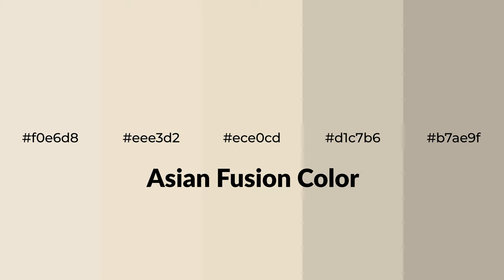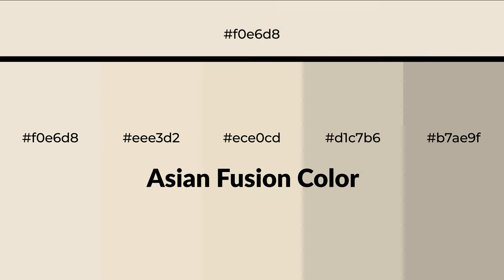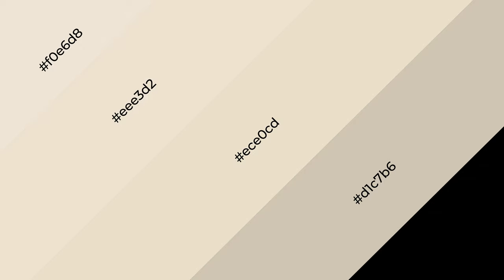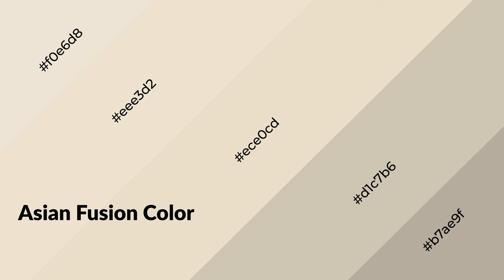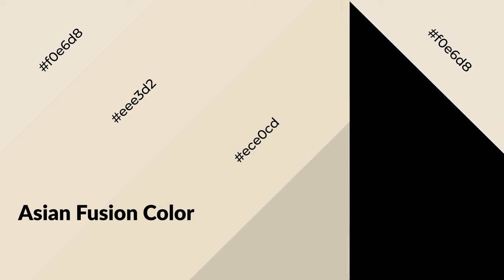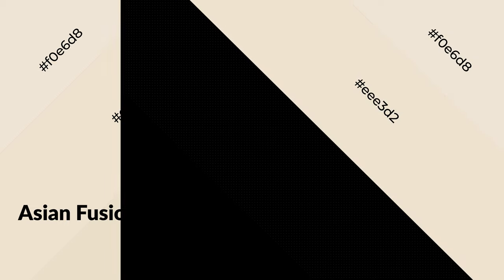Shades & Tints of Asian Fusion color ece0cd A Warm Yellow color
Shades of Asian Fusion color ece0cd Warm Shades of Asian Fusion color with Yellow hue for your project!

Shades
Hex d1c7b6

Tints
Hex eee3d2

Asian Fusion is a warm color, and it emits cozier and active emotion. Warm colors are symbols of warmth, fire, heat, and sunshine. It also evokes joy, passion, love, and even anger emotions. You can see them used in Restaurants and Gyms.